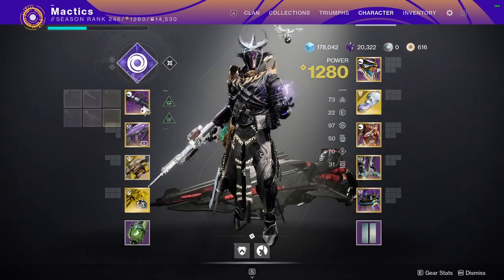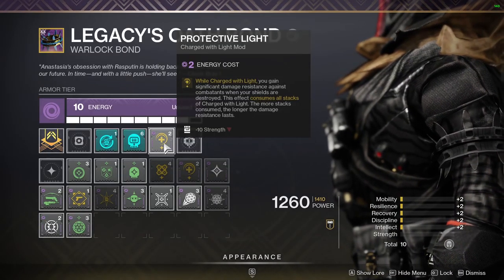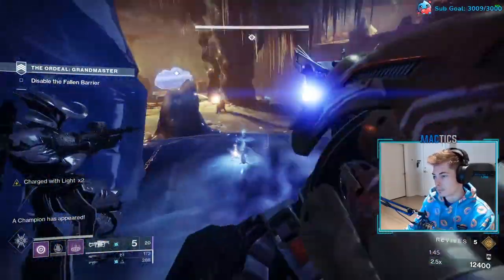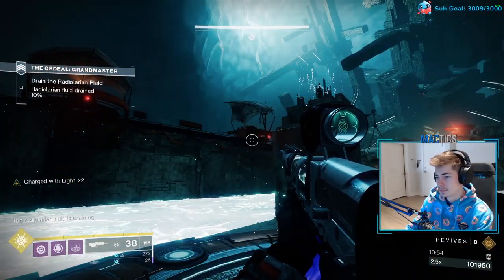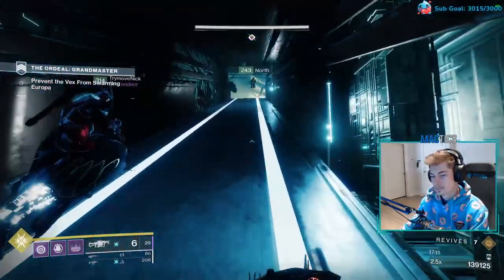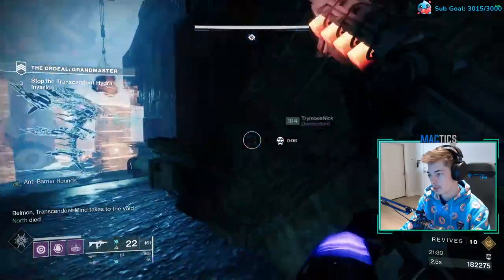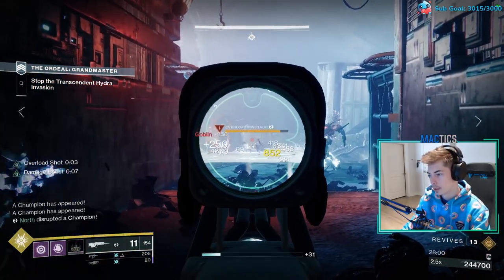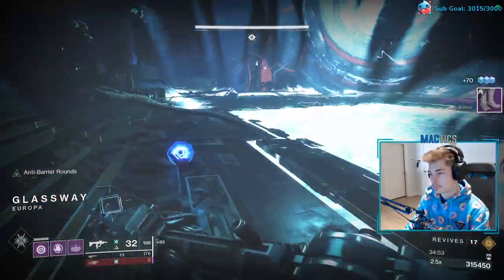How To Beat THE GLASSWAY (GRANDMASTER) | Explained In 5 Minutes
**THIS GUIDE IS OUTDATED!! NEW ONE WILL BE ON MY CHANNEL ON 6/23!!!**